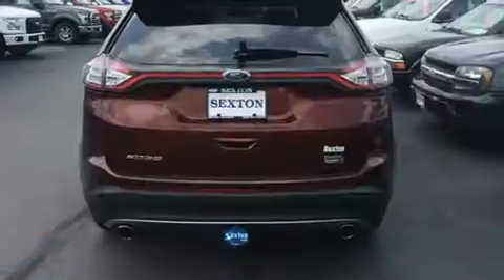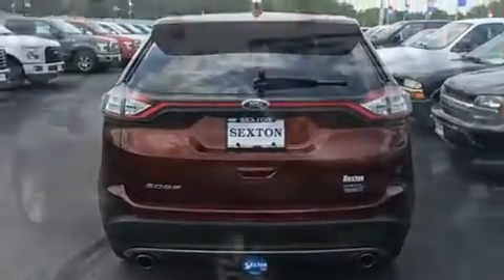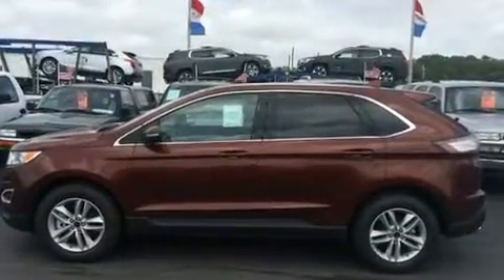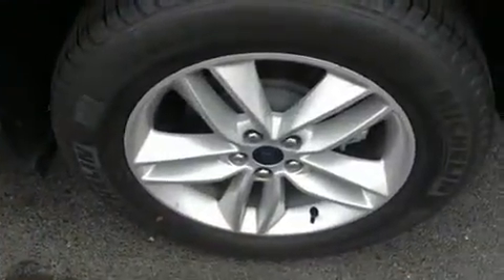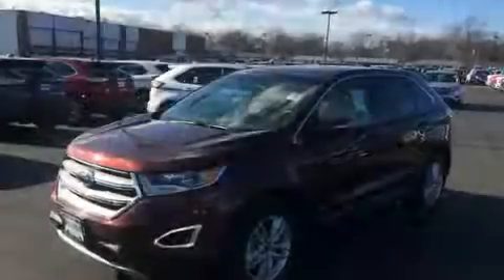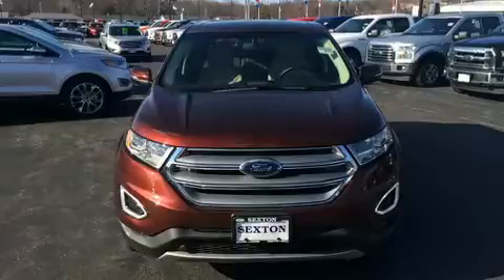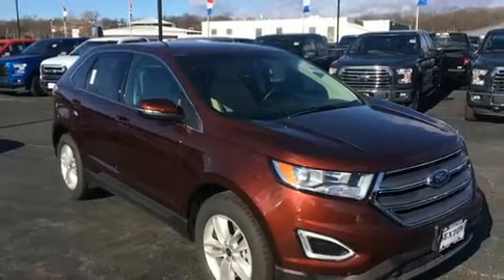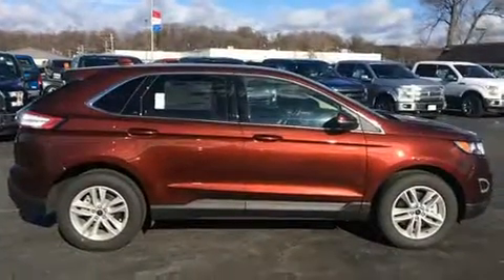2016 Ford Edge SEL in Moline, IL 61265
Sexton Ford
3802 16th Street

Load your family into the 2016 Ford Edge. The engine breathes better thanks to a turbocharger, improving both performance and economy. This model accommodates 5 passengers comfortably, and provides features such as: delay-off headlights, a power seat, an automatic dimming rear-view mirror, heated seats, front dual-zone air conditioning, cruise control, and power windows. You and your passengers will enjoy the stereo system, which includes a CD player with MP3 capability, steering wheel mounted audio controls, and 9 speakers, providing excellent sound throughout the cabin. Ford ensures the safety and security of its passengers with equipment such as: dual front impact airbags, front SIDE impact airbags, traction control, brake assist, ignition disabling, an emergency communication system, and 4 wheel disc brakes with ABS. Sophisticated all wheel drive technology maintains a firm grip on the road. You will have a pleasant shopping experience that is fun, informative, and never high pressured. Please don't hesitate to give us a call.